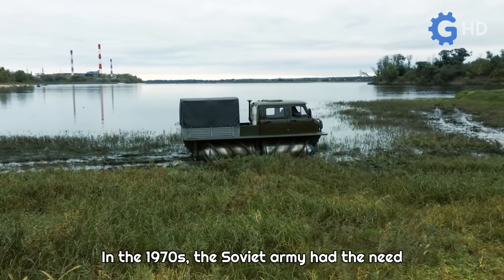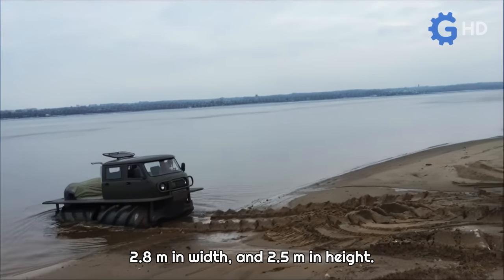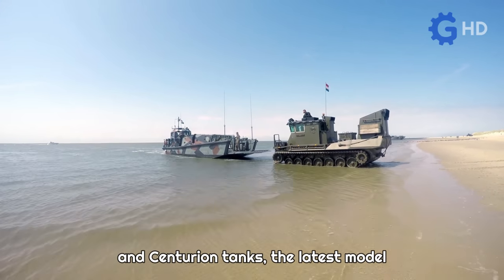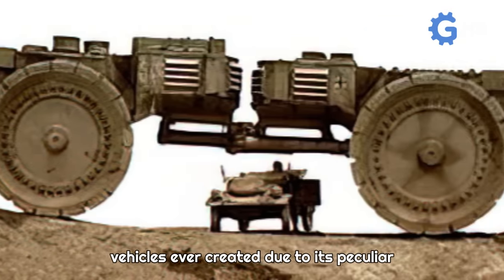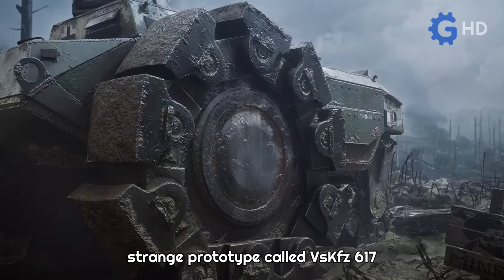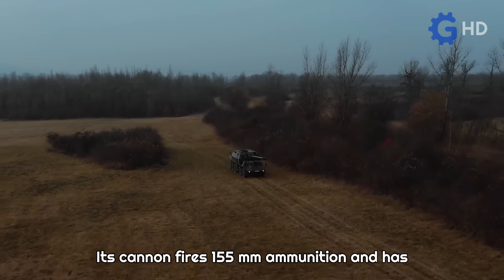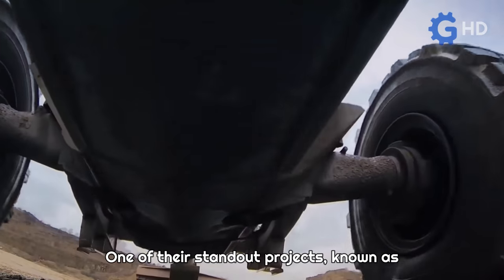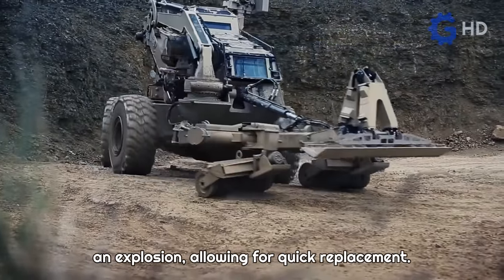WHY DO SO FEW PEOPLE KNOW ABOUT THIS SUPER-HEAVY TRUCK? ▶ INCREDIBLE MILITARY MACHINERY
Hippo BRV
Resources

Timeline
00:00 Intro
00:08 Preview
00:38 ZVM-2901
02:29 Hippo BRV
04:19 Räumer S
06:09 Zuzana 2
07:53 PEROCC
09:45 Outro